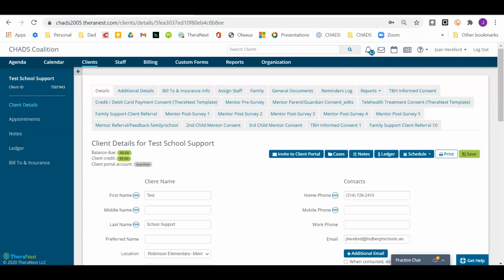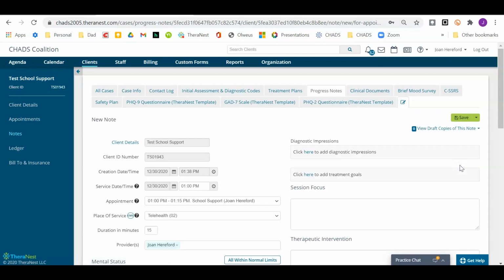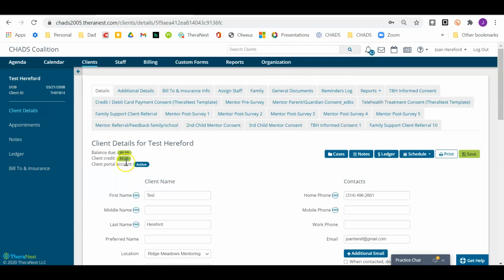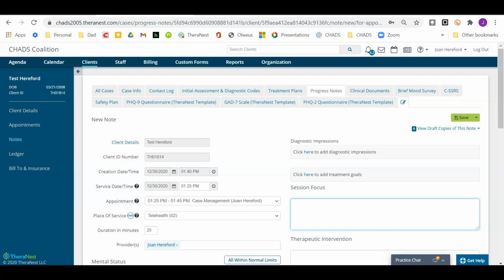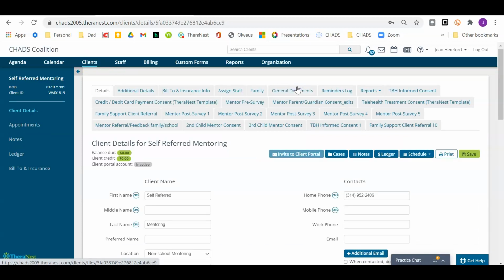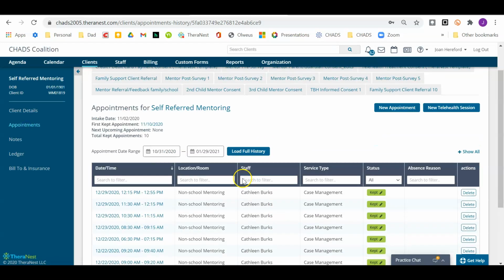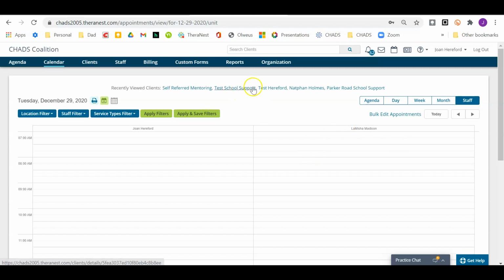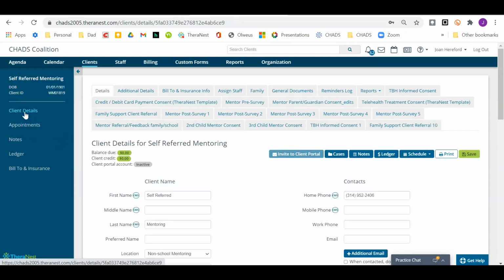Documenting School Support, Case Management & Appointment Logistics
Describes procedures for creating appointments and documenting case notes.